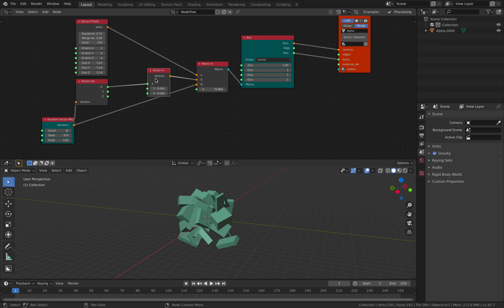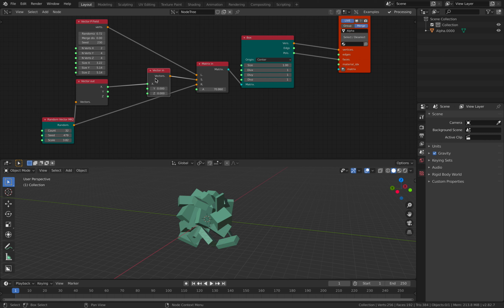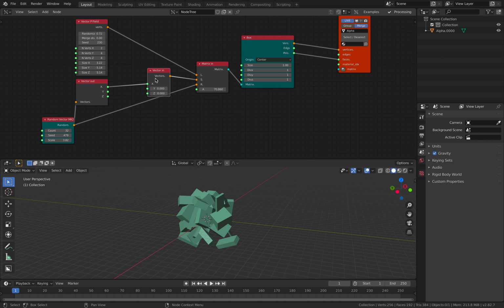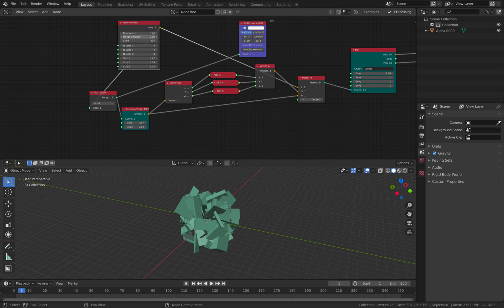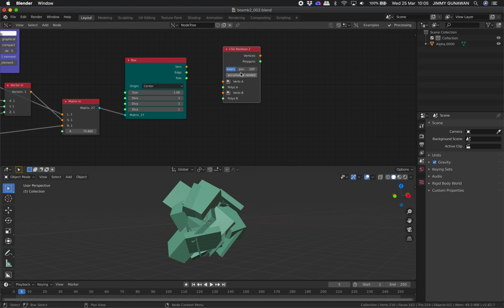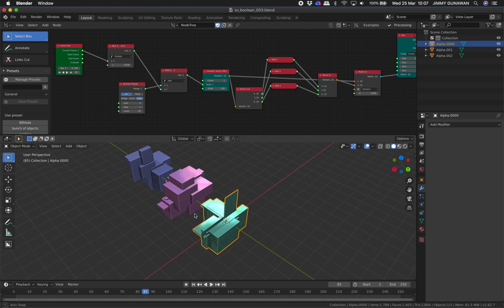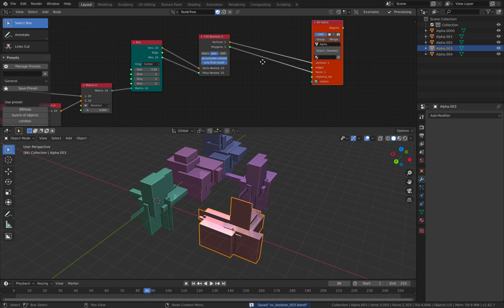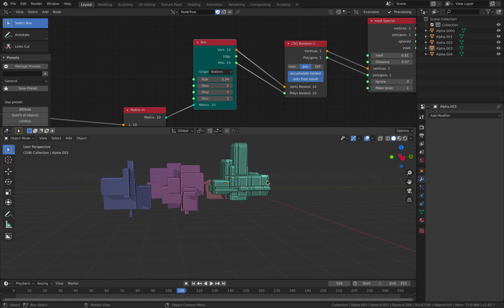LIVENODING 1291 / SV Box with Matrix and Boolean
In this episode, we will be literally using "the Matrix" to build some kind of abstract Box structure. So, SV latest update to Box node includes MATRIX input so you can practically overload it with multiple Matrix values for position, rotation and scale of the box.

On top of that, you can use the Boolean node. I wish the Boolean could work more like BoxCutter and Blender Modifier stack, it's actually faster... let see if we can kind of do that.